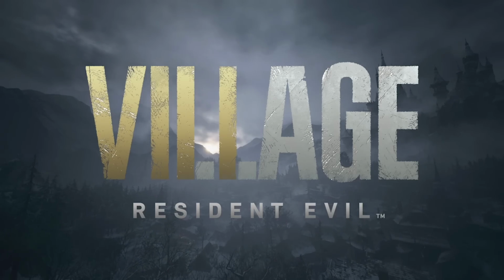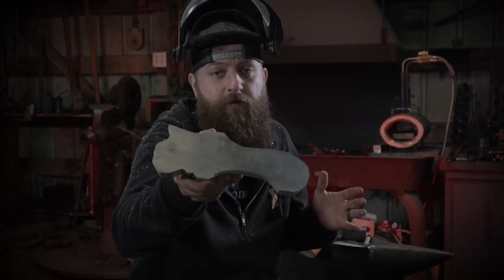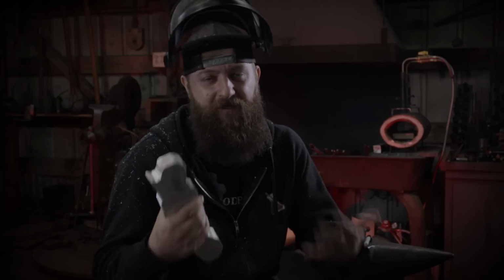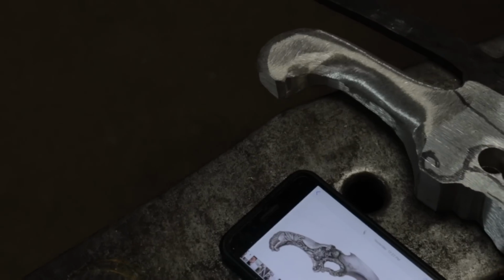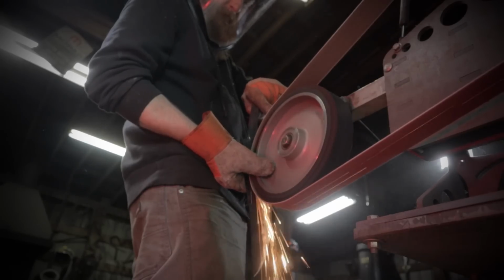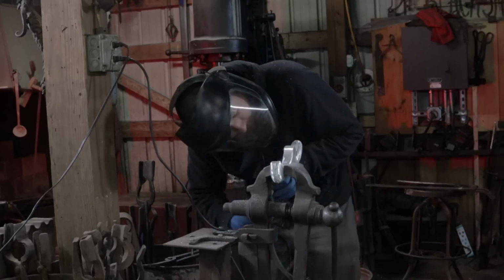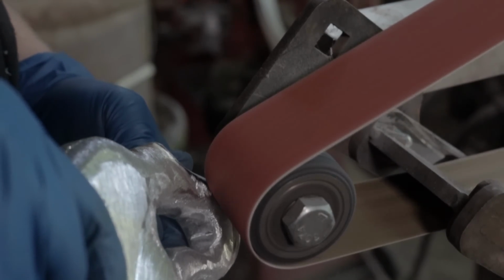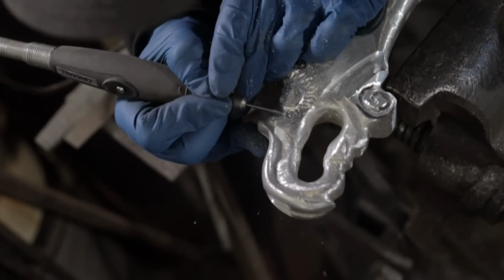Resident Evil Village - Dagger of Death's Flowers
Lady Dimitrescu has hidden the Dagger of Death's Flowers in her castle! You have to find it and we have to make it! Starting on the power hammer Ilya forges the blade and then moves to the anvil to hand forge the bevels of the blade. Matt works on carving the handle out of a solid block of aluminum and then they hunt Lady Dimitrescu at the end !

Brand Manager - Chris Cash
Helpful purchase links for creators and craftsmen